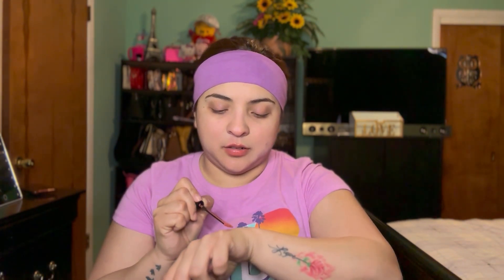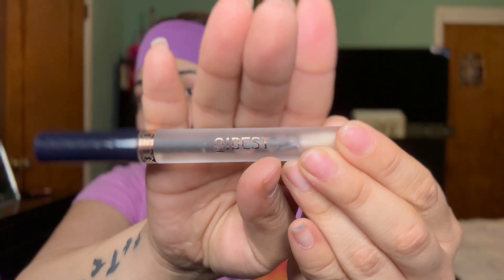Amazon Haul 2023/ it’s a small Haul.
If your interested in these two items go shop directly at Amazon: ⬇️

-QiBest 7Pcs Matte Liquid Lipstick
-Lip Glow Kissing Fruit Gloss (total 6)

NEXT VIDEO: 🌻MY FAVORITE MAKEUP BRUSHES 2023 🌻